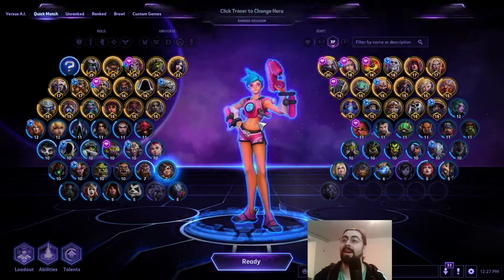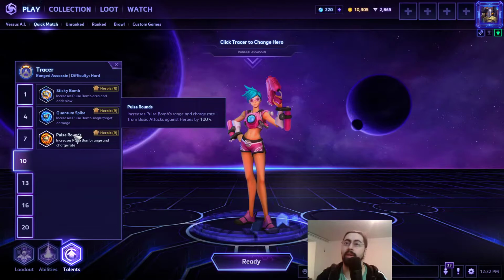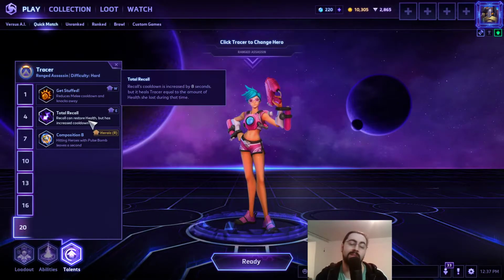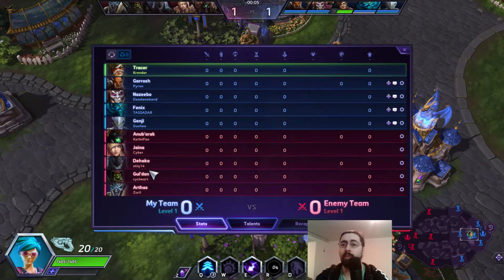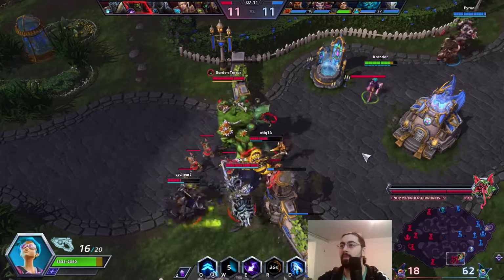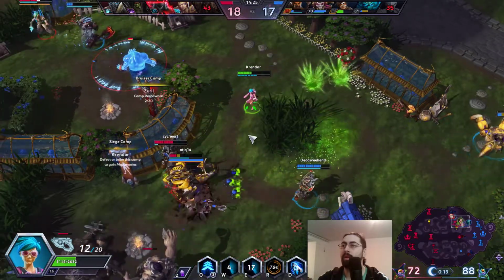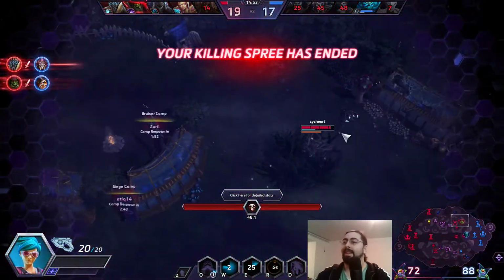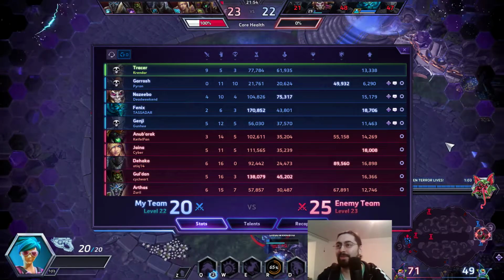How to Tracer [talents guide+gameplay]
Game starts at 15:23 !